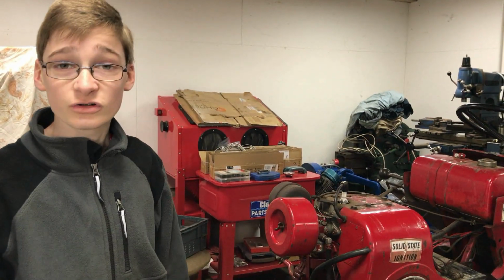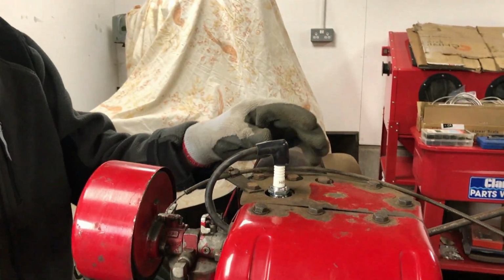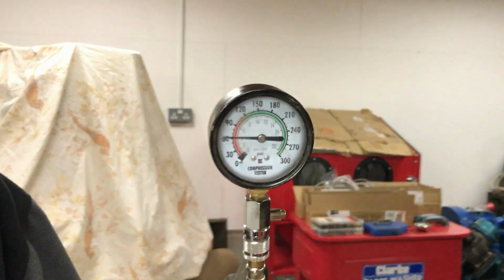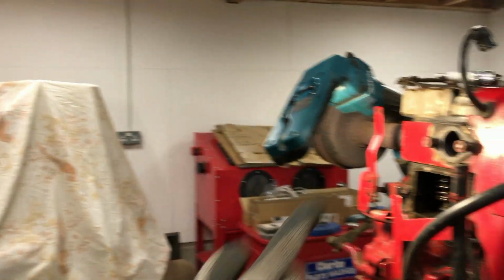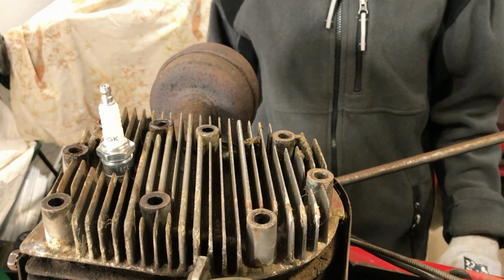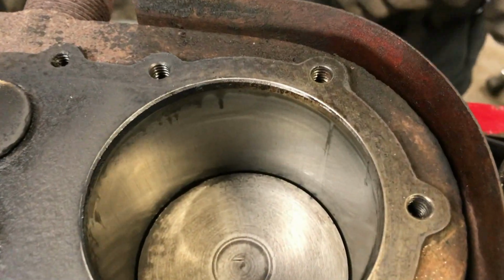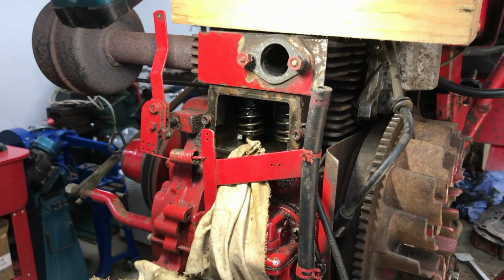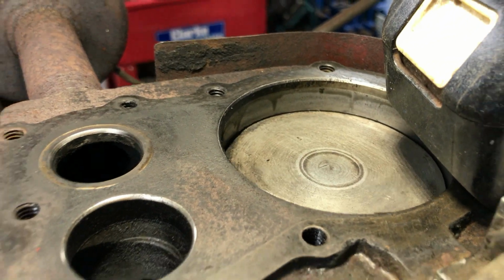1968 Wheelhorse Raider 9 - Part6 (Engine investigation)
This is part 6 of our 1968 Wheelhorse Raider 9 project. When we started the engine in the tractor and took it for a test drive we noticed that despite running well, the engine smoked badly. Today we do some initial investigation into the engine issues.

Episode 190